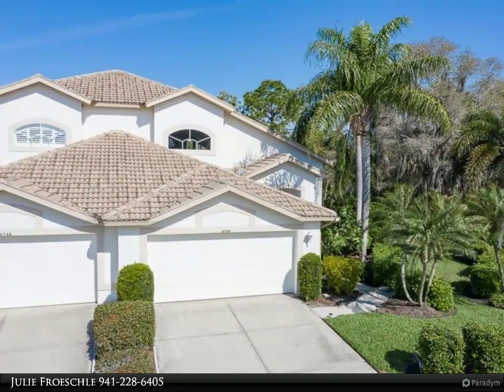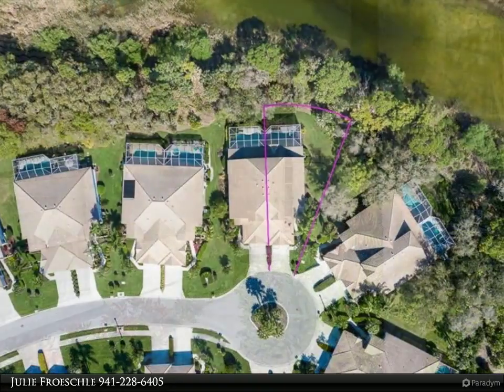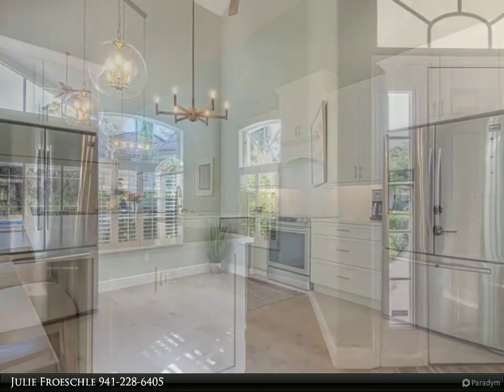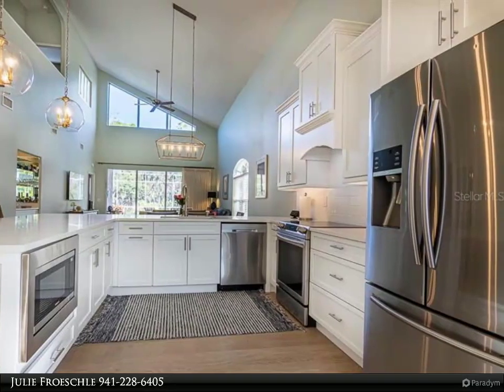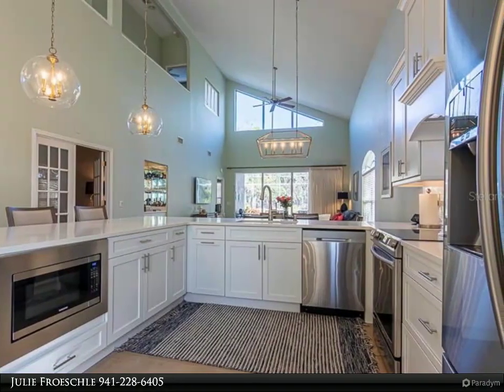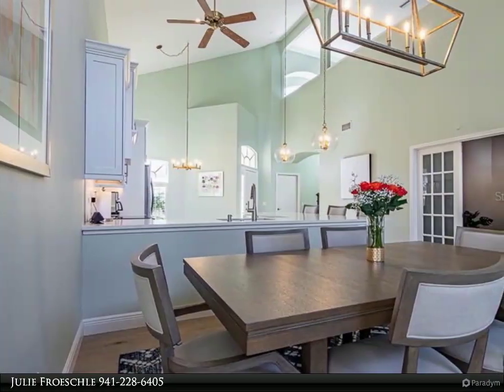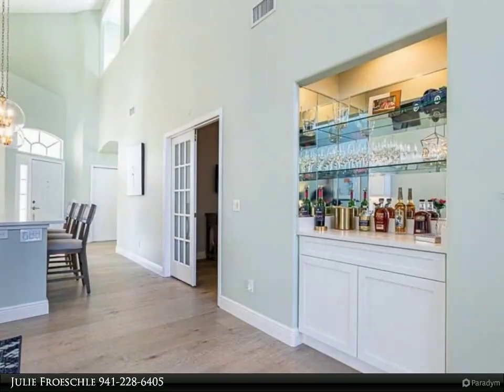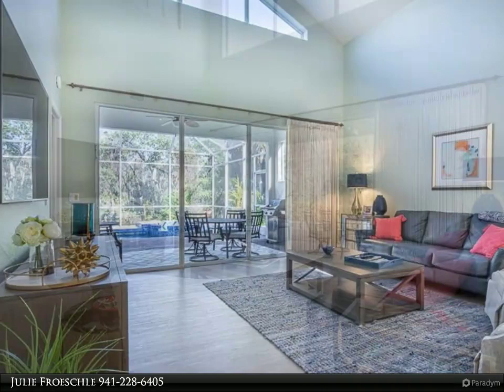Berkshire Hathaway HomeServices Florida Realty - 8784 PEBBLE CREEK LANE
Shows like new construction! Immaculate, completely UPDATED maintenance-free Villa. This turn-key furnished, pool/spa home is breath-taking! Kitchen was opened up to the Great Room and boasts custom-made cabinets, soft close drawers, quartz counters, under cabinet lighting, longer subway tiles, all new Samsung stainless steel appliances, farm house sink and dramatic lighting. Master bath showcases a no door walk-in shower, dual sinks, custom cabinets, quartz counters, and all new fixtures. Flooring has been modernized with water-proof, high-grade vinyl-planks. Crown molding and 4 &1/2 inch baseboards accent this impressive home that is filled with natural light. Second full bath and half bath have been tastefully remodeled with exquisite quartz counters, custom cabinetry, and all new fixtures/lighting. A/C Lennox 4 ton 2019. Pool resurfaced, pool/spa pumps and electric heater all replaced in 2019. Staircase to the 2nd level has been elegantly updated and new lighting added. The open Loft area gives many choices for extra living space, as well as the den/study downstairs with frosted french doors for privacy. Walk out to your lanai/pool area and enjoy a peaceful and expansive views over-looking a tranquil pond beaming with nature. Stoneybrook Golf & Country Club is gated, centrally located, and established. Amenities include 18 hole golf, tennis, fitness, pickle ball, bocce ball, walking/biking trails, full-service restaurant/bar, meeting rooms, social activities, and fishing. Discover Your Paradise!

Julie Froeschle
Berkshire Hathaway HomeServices Florida Realty